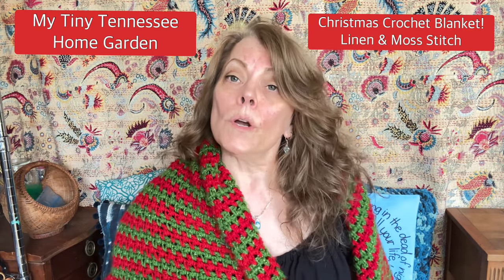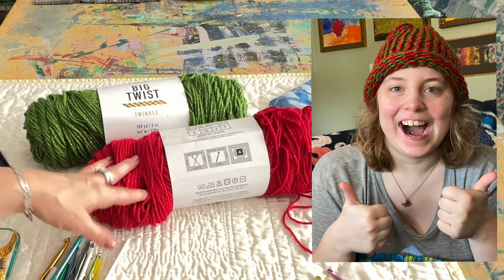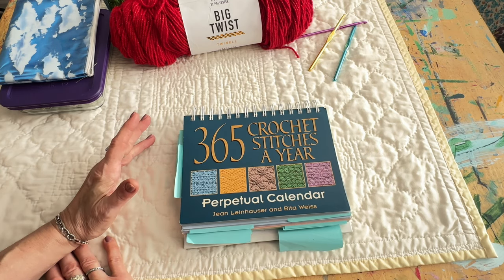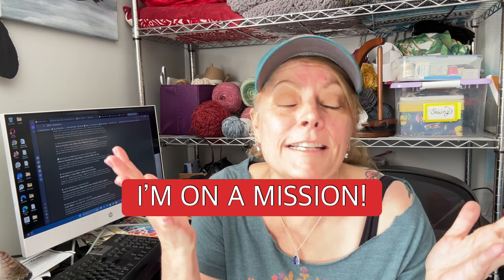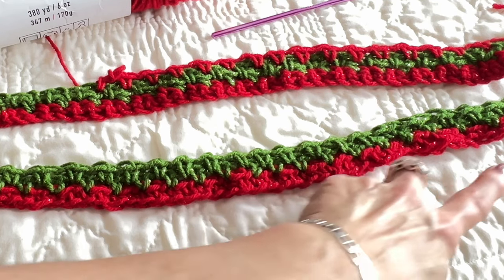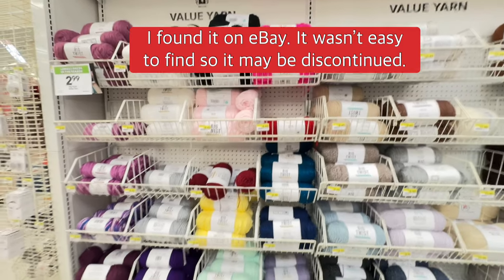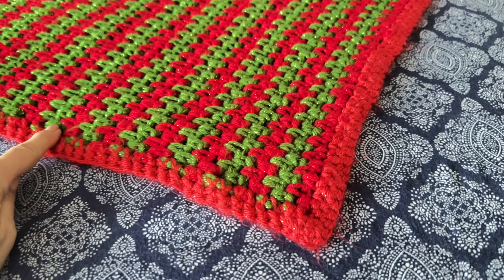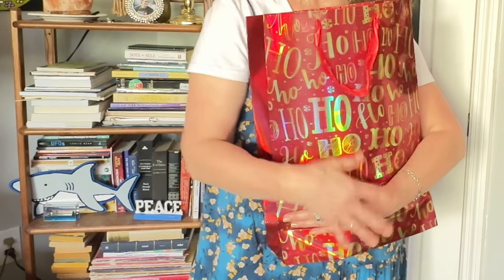EASY Holiday Christmas Crochet Blanket! Linen Stitch, Beginner-Friendly!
EASY Holiday Christmas Crochet Blanket! Linen, Moss Stitch - BEGINNER FRIENDLY

I enjoy making homemade gifts for my family and friends for the holidays, and this Christmas is no different!  I'm so pleased I got it done early and maybe will inspire you to try this as well!

My Christmas crochet project is a linen (or moss, or granite, or woven) stitch blanket for my daughter.  The linen stitch is a super easy, beginner-friendly pattern and with this pattern (below) you can customize make it to any size you wish!

I used Joanne's Big Twist Twinkle yarn in red and green. I had one skein of each and thought that it would be enough, but I was wrong.  A trip back to Joanne and I learned that they know longer offer the green, but fortunately they had the red.  I found one skein of Twinkle Green on eBay and was thrilled!  Caron Simply Soft red sparkle was used to edge my blanket.

Midstream I got excited talking about all the different names for this particular stitch (linen, moss,  granite,  woven).  I go off on a tangent, rather a hunt, because my crochet stitch book has 365 patterns, but not the stitch I was looking for under the four names that I knew off.   I won't be offended, if you skip forward :) 2:44

Because of its repetitiousness, one row repeat pattern, I found it relaxing to crochet during the early morning hours.  I crocheted this while my daughter was still sleeping as to not spoil her Christmas surprise.

Thanks for spending a few minutes with me.

0:00 intro
0:06 decisions
1:06 laying out the groundwork
2:44 stitch name tangent begins
5:15 crochet begins
5:24 reviewing the 3 rows
6:04 trip to Joanne
6:38 I see the checkered flag
7:09 sneaky edging
8:05 THE REVEAL
9:08 wrapping it up

Foundation:
ch multiples of 2

ROW 1:
sc in 2nd ch from hook,
*ch 1, skip next ch,
sc in next ch*
* repeat *
ch 1, turn

ROW 2:
skip 1st stitch,
*sc in next ch 1 sp,
sc in ch 1 sp*
* repeat *
ch 1, turn

Repeat row one for pattern.